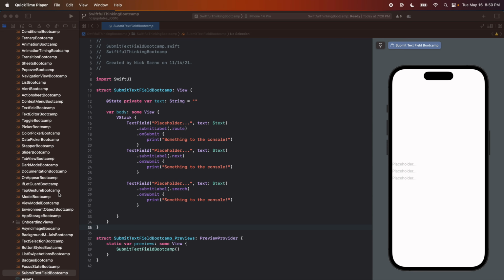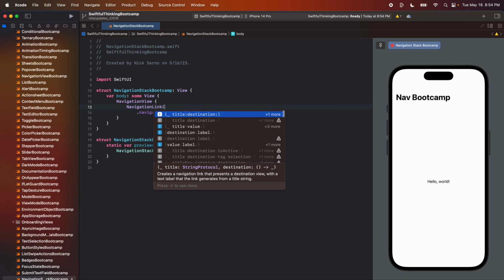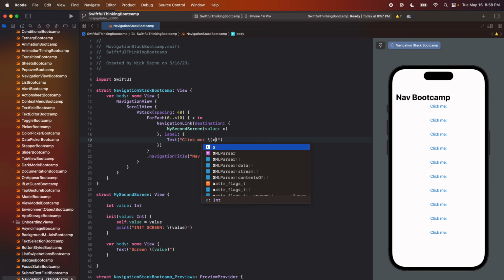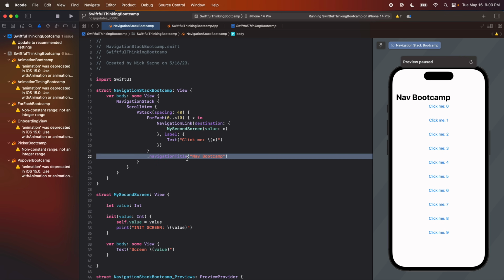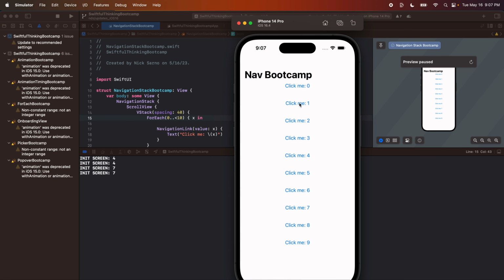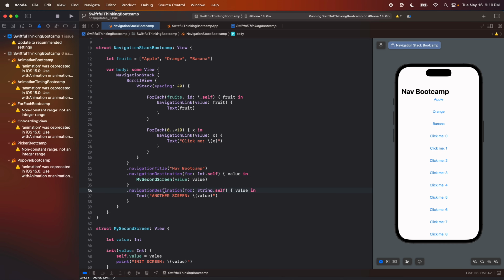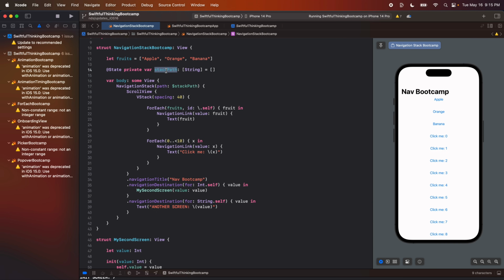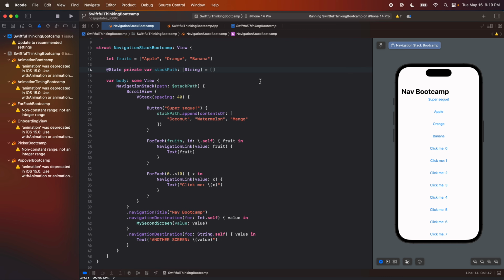How to use NavigationStack in SwiftUI | Bootcamp #62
Learn all about NavigationStack in SwiftUI, the powerful tool for managing navigation and transitions in your iOS app development. Discover how to create seamless user experiences, handle navigation hierarchies, and implement transitions with ease. Master SwiftUI's NavigationStack and take your app's navigation to the next level!

🤙 WELCOME BACK 🤙

00:00 Navigation Stack
00:00 Intro
02:16 Overview
03:21 Code start
06:33 What is lazy loading?
10:18 NavigationStack implementation
11:26 NavigationDestination
12:48 NavigationLink for value
14:56 Working with multiple data types
17:57 NavigationPath
20:23 Push multiple screens at once
22:37 Init with a path
23:03 Wrapping up